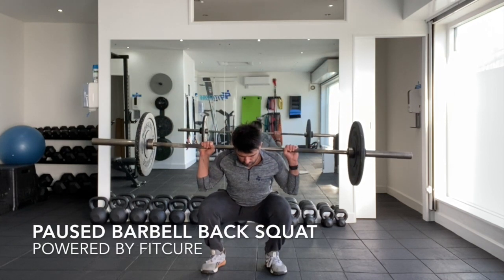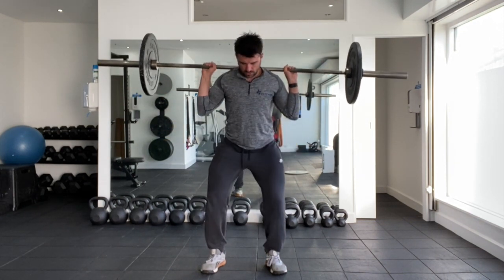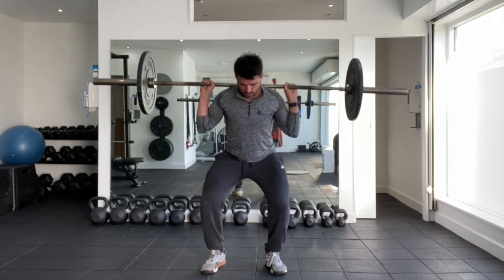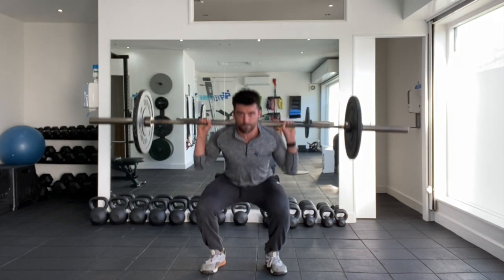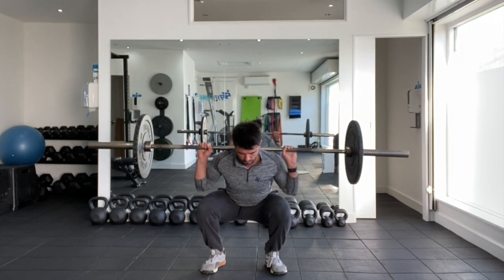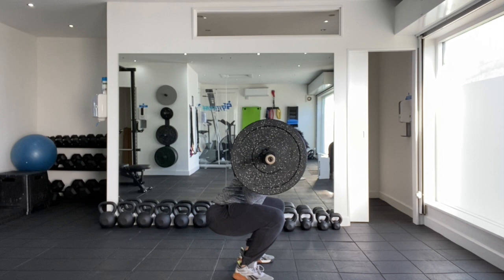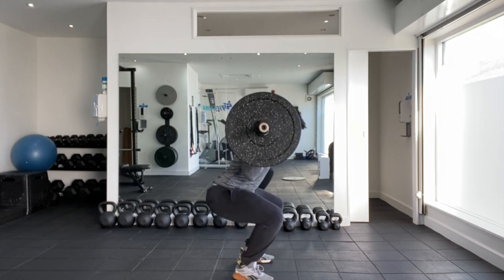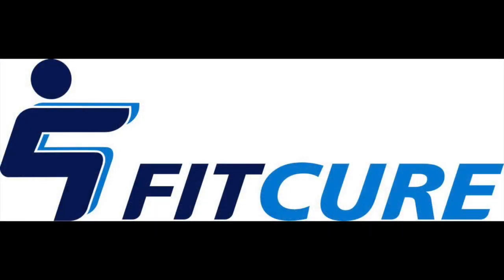Paused Barbell Back Squat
This video is about Paused Barbell Back Squat